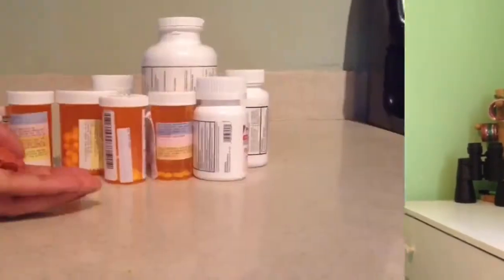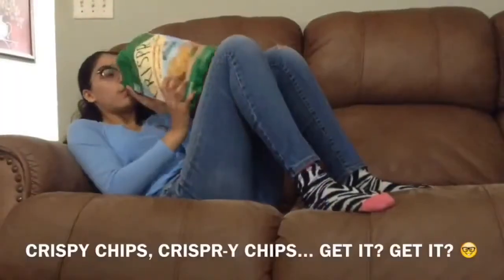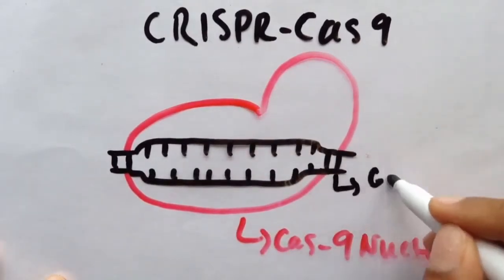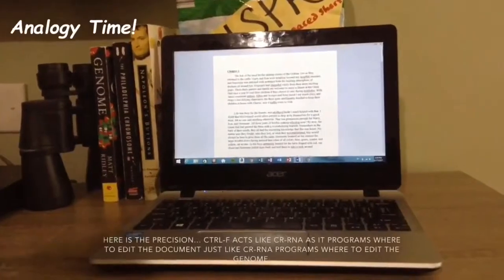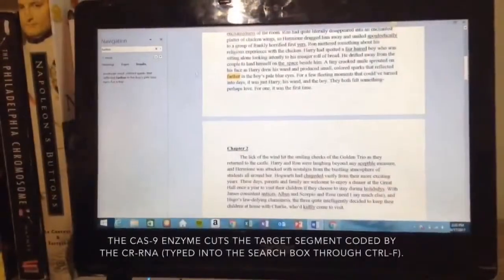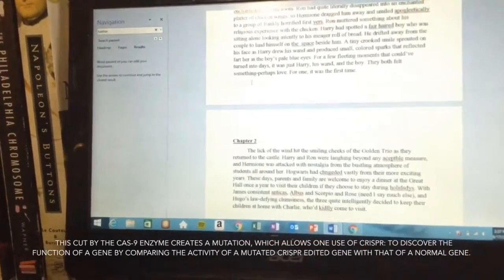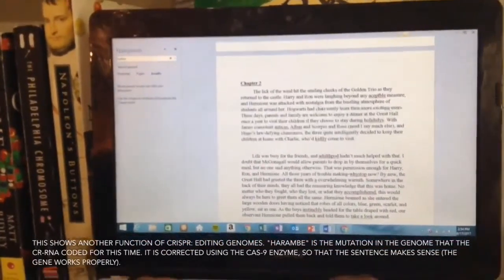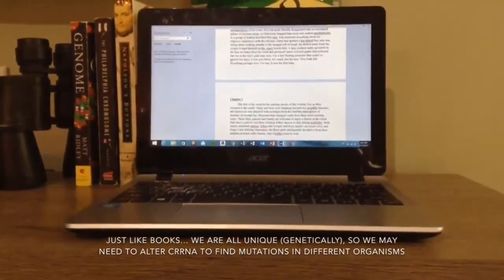CRISPR (with Chips and a Computer)